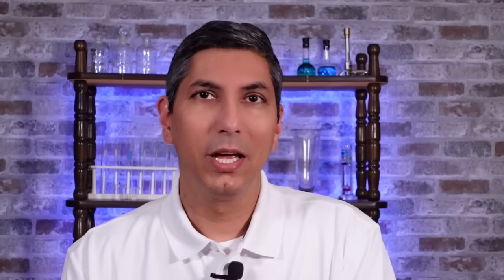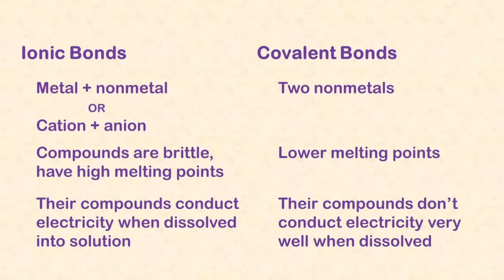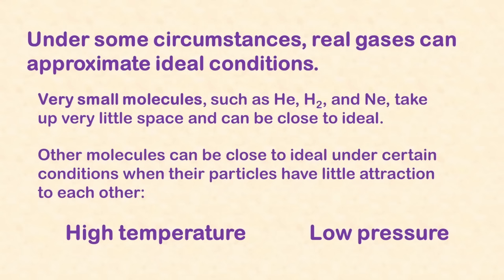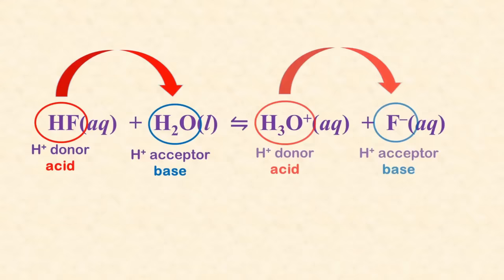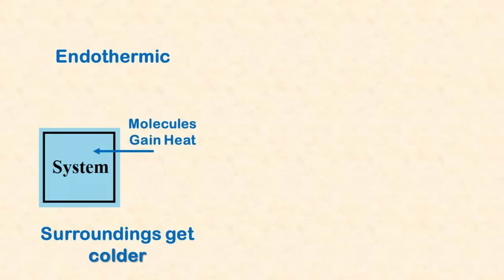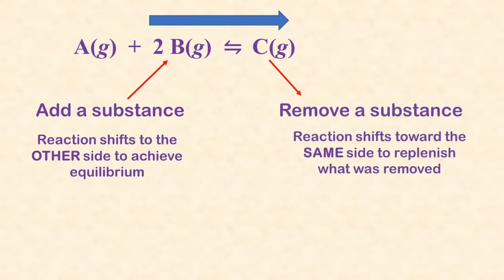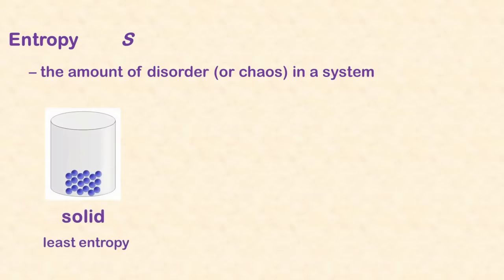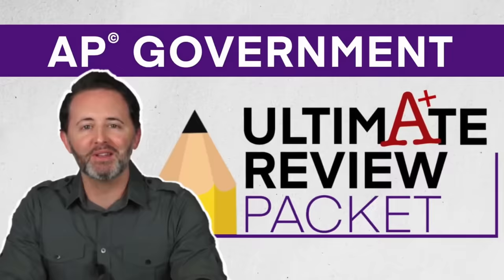The Entire AP Chemistry Course in 19 Minutes | Speed Review for AP Chem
In this video, Mr. Krug does a lightning-fast speed review that covers the high points of AP Chemistry in about 19 minutes.  You'll see the key equations and important concepts for each unit as he flies through AP Chem.

Mr. Krug is proud to be the new content creator for the AP Chemistry Ultimate Review Packet.  Over the next several months, he will be providing updating study guides, full-length review videos for each unit, and exclusive tips and tricks to help students score that 5 on the AP Chem exam.  Check it out over at ultimatereviewpacket.com!

00:00  Introduction
00:30  Ultimate Review Packet
01:18  Unit 1 - Atomic Structure
03:24  Unit 2 - Structure of Compounds
04:54  Unit 3 - Intermolecular Forces
07:46  Unit 4 - Chemical Reactions
09:36  Unit 5 - Kinetics
12:06  Unit 6 - Thermodynamics
13:20  Unit 7 - Equilibrium
15:18  Unit 8 - Acids and Bases
17:32  Unit 9 - Applications of Thermodynamics